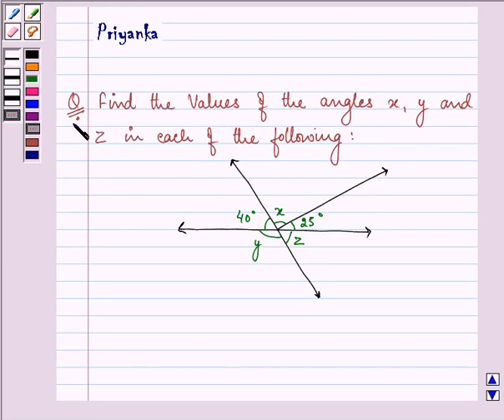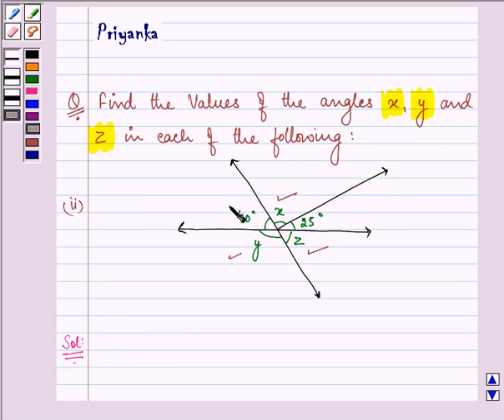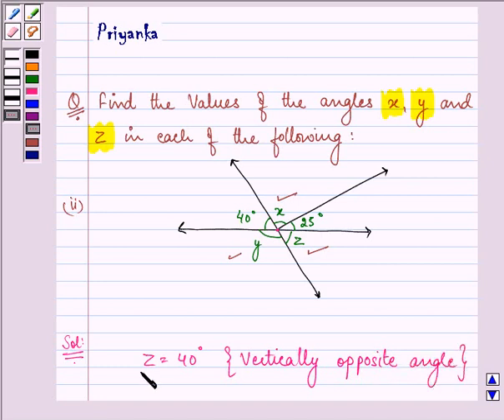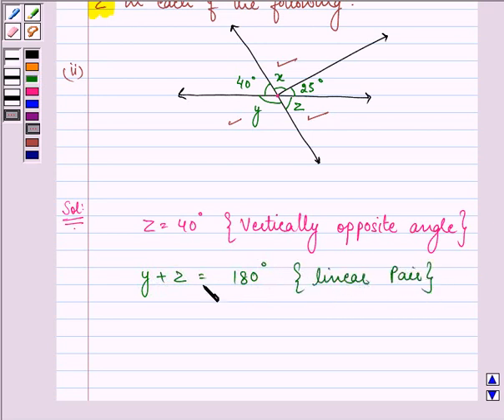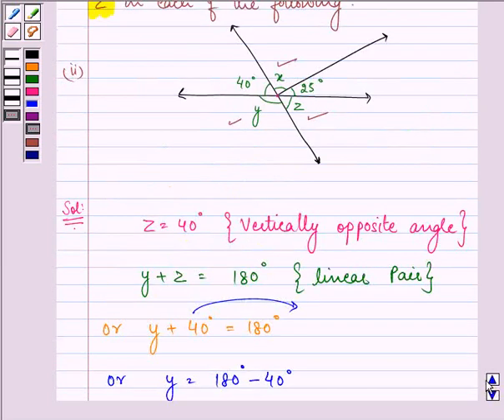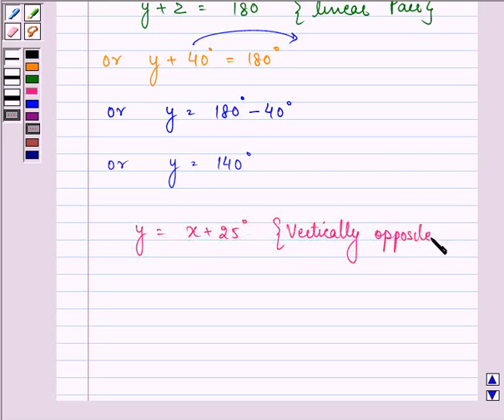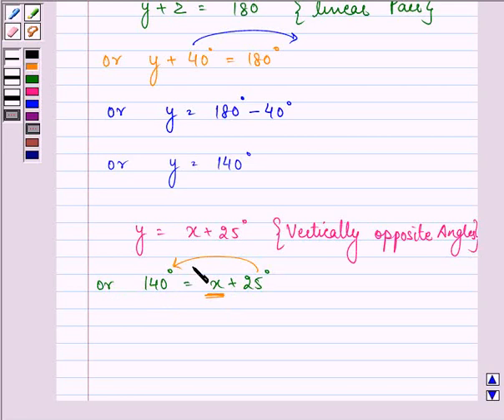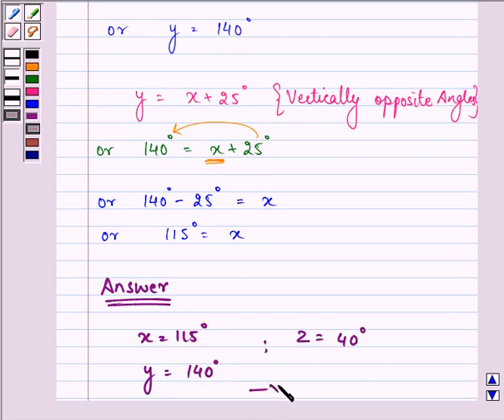Example: Complementary and Supplementary Angles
In this example, we show you how to measure missing angles using the concept of complementary and supplementary angles.